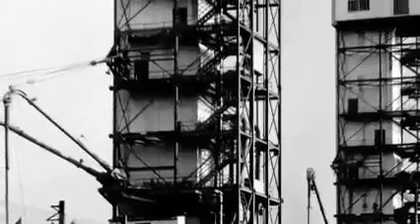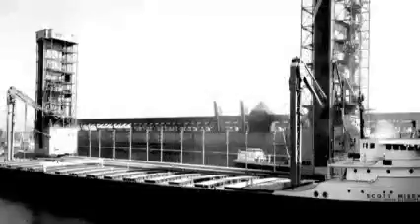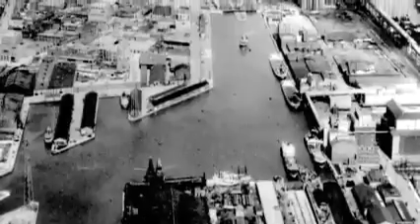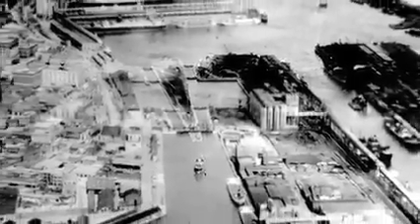Quays Tour 08 video